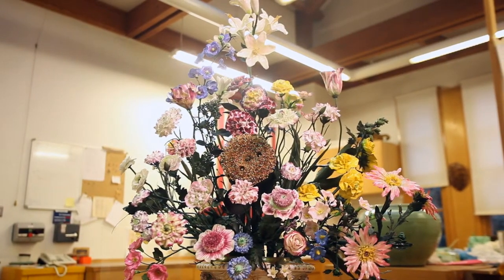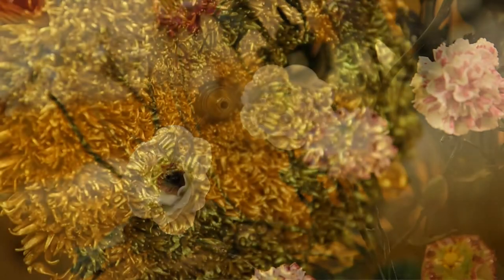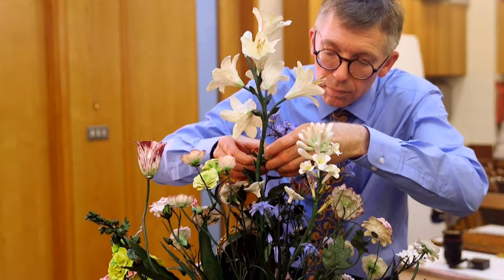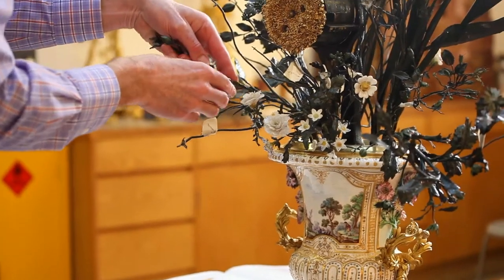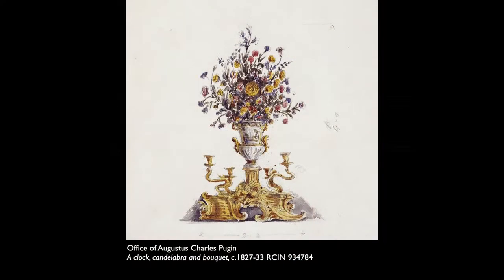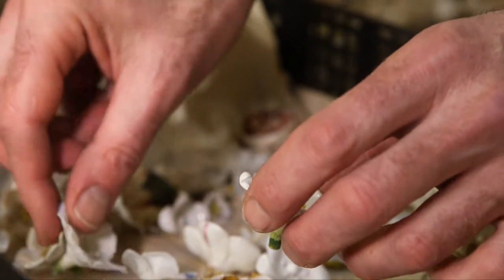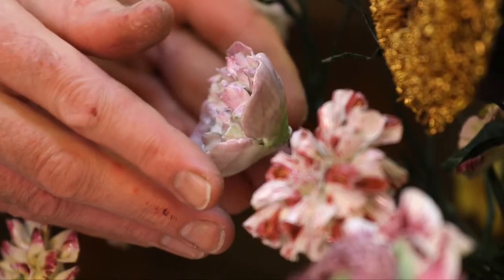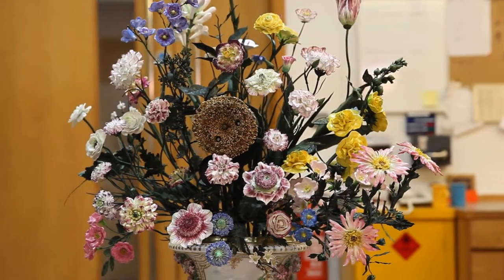Restoring the Sunflower Clock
This 'Sunflower Clock' is a gilt-bronze clock in the form of a sunflower, mounted into the centre of a Vincennes porcelain vase. It contains a bouquet of porcelain flowers which date from the early 1750s.

Natural flowers were sometimes mingled with the porcelain examples. As the porcelain bouquet surrounding the clock can be entirely removed, it is possible that the porcelain flower stems were placed in the vase over the winter, to be replaced with real specimens during the summer months.

Some of the original porcelain flowers were lost or damaged over time. In preparation for the exhibition 'Painting Paradise: The Art of the Garden', new 18th-century flowers were added to replace missing pieces, and others enlarged.  The arrangement of the bouquet was also amended to match contemporary records